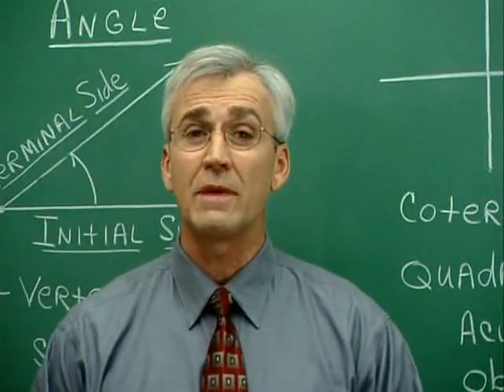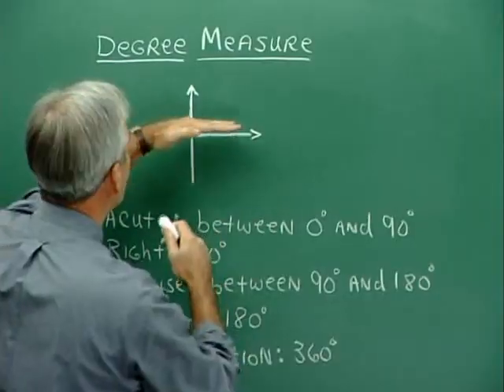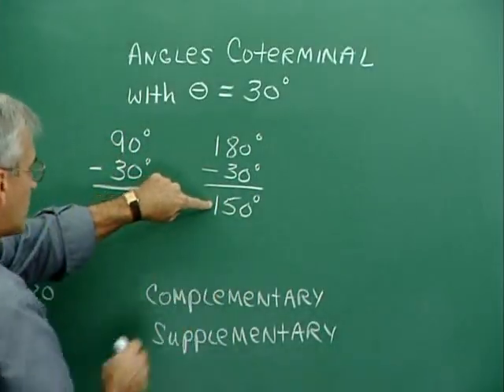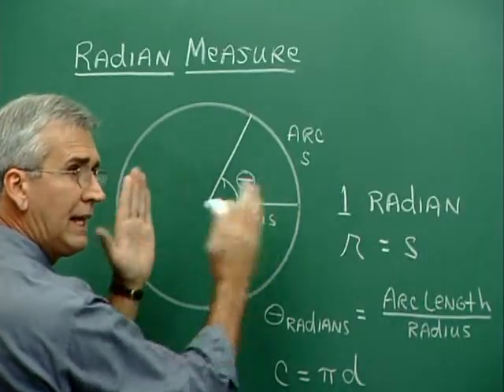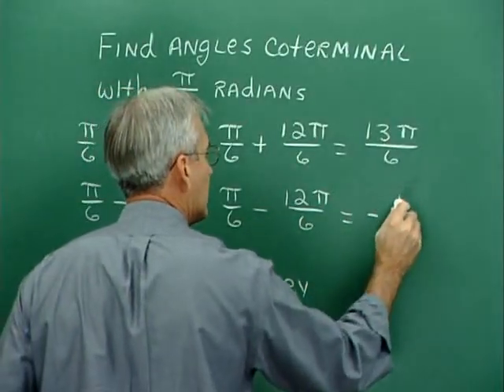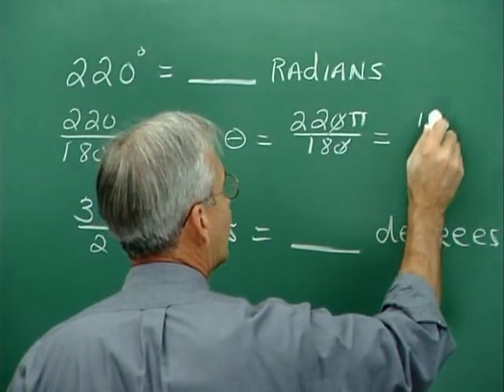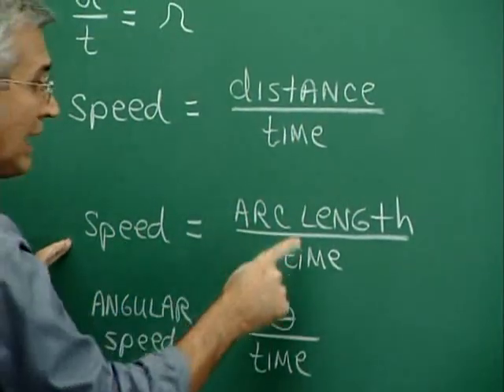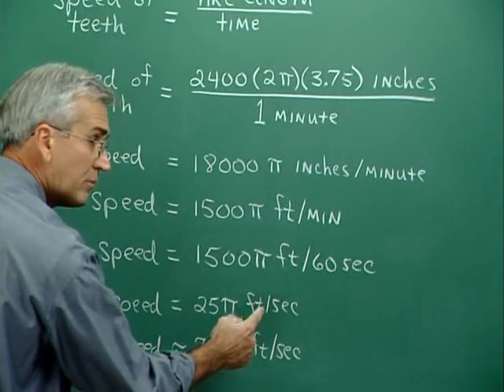Radian Angle Measure